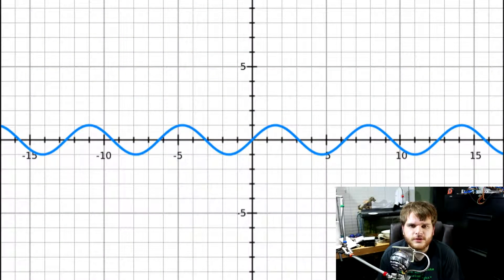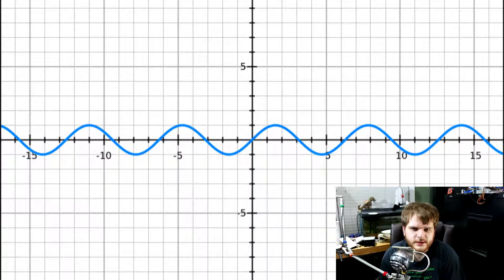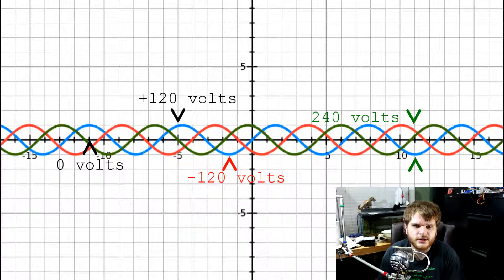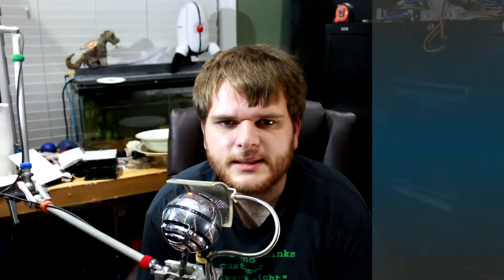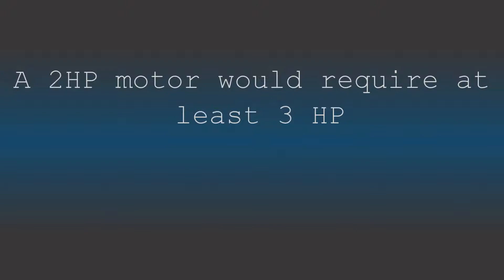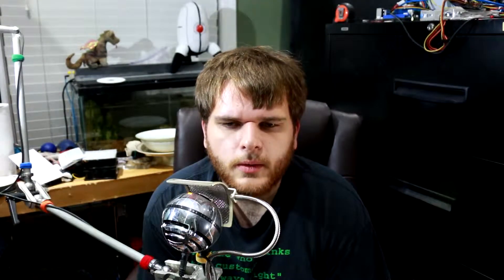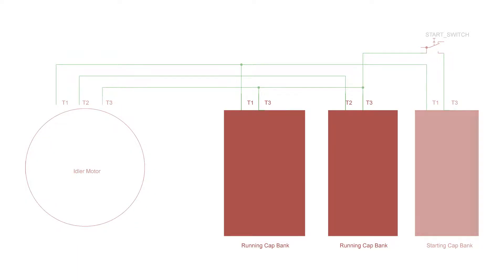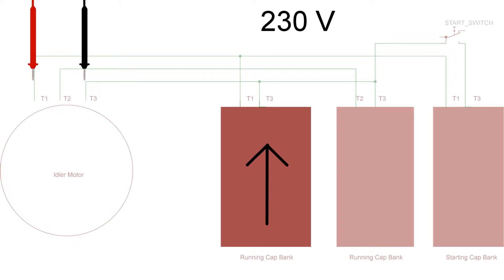DIY Phase Converter ep: 1 Theory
Starting a new build, well upgrade. Increasing the capacity of my rotary phase converter. But first, we need to know what 3 phase power is, what types of converters there are, what type of specs do we need for a rotary phase converter, and why my mother is ashamed of me. Wait, what?